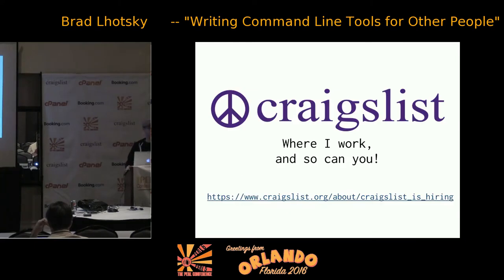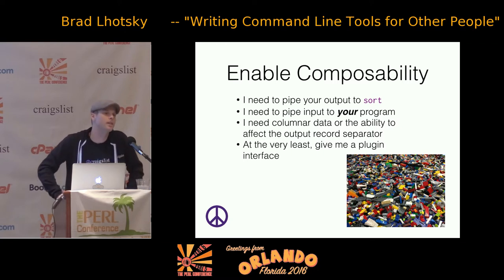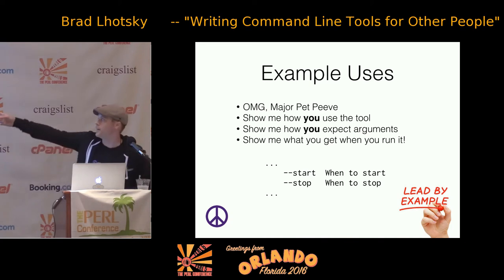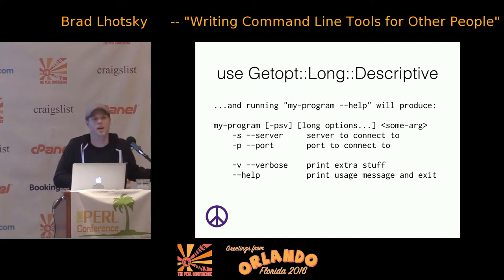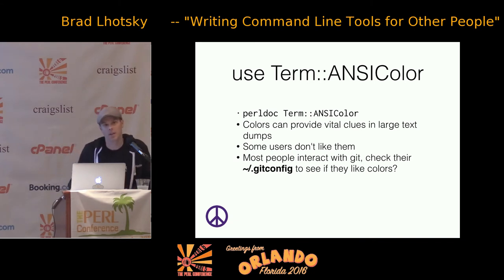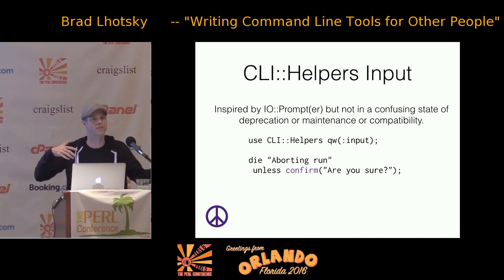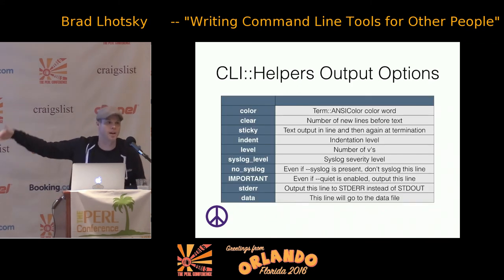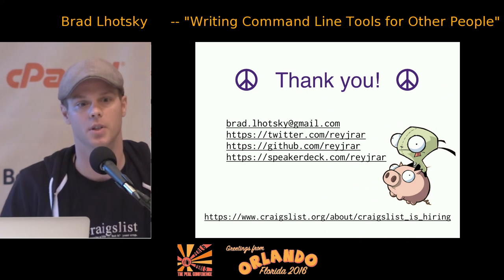2016 - Writing Command Line Tools for Other People‎ - Brad Lhotsky